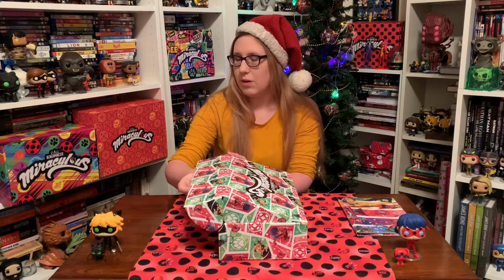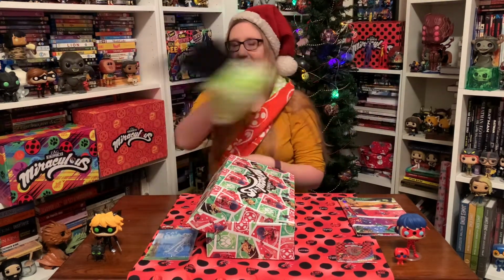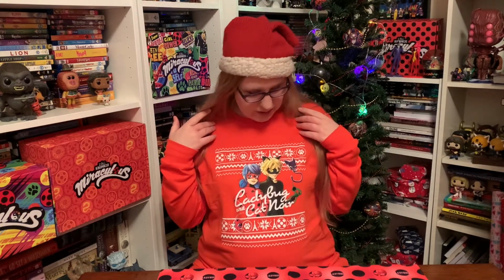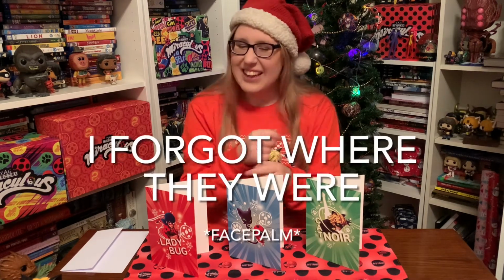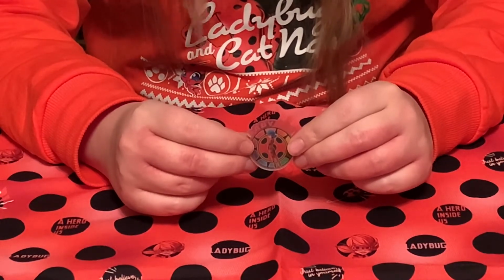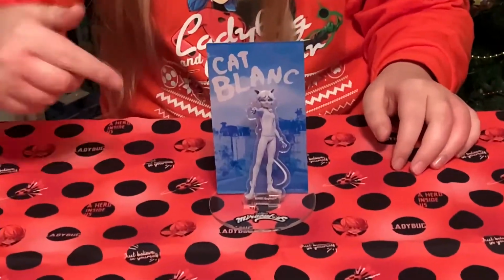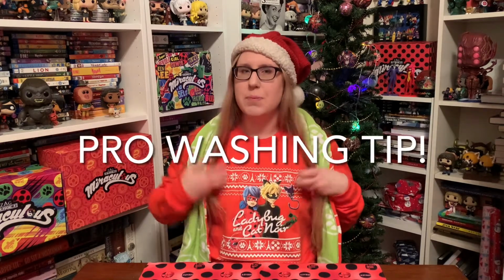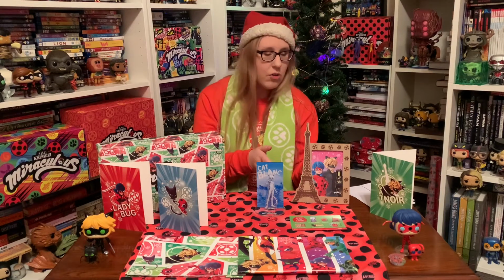CultureFly Miraculous Unboxing 5 (Miraculous Holiday)